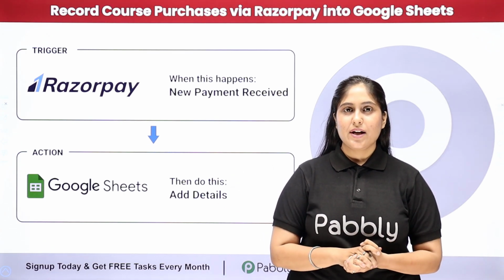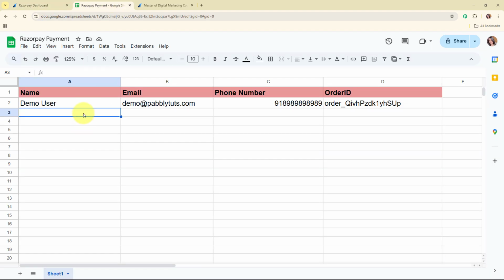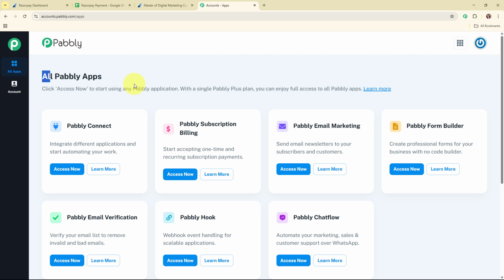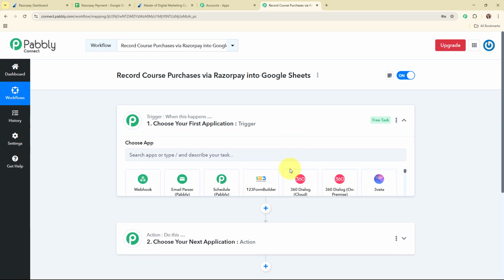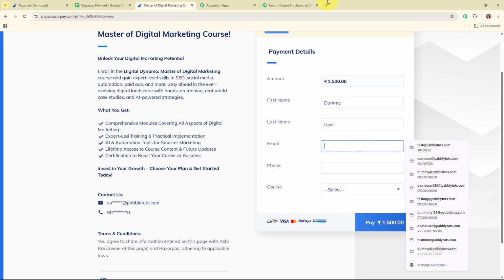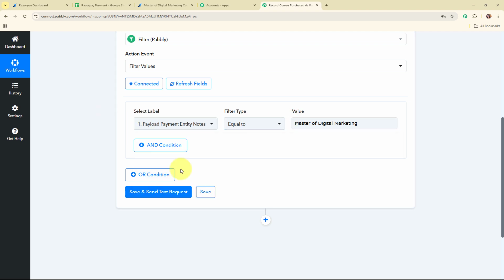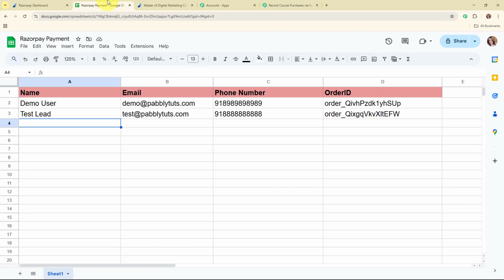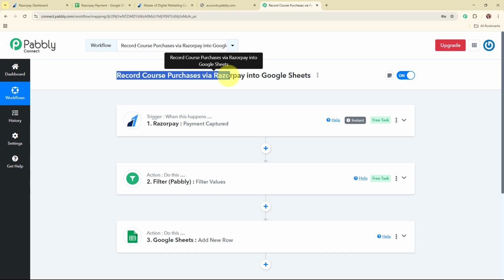How to Record Course Purchases via Razorpay into Google Sheets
In this video, you'll learn how to automatically record course purchases made via Razorpay into Google Sheets. We’ll guide you through using Razorpay to process payments and Google Sheets to keep track of your sales data easily. Pabbly Connect simplifies this process by bridging Razorpay and Google Sheets, automating the data transfer without any manual effort required. This setup saves you time and ensures your financial records are accurate and up-to-date.

Use Case:-

I run an online course platform and use Razorpay to collect payments from students. Whenever someone buys a course, I need to keep a record of their name, email, course purchased, and payment details. Doing this manually takes a lot of time and I can easily miss something. So, I set up an automation to automatically add each purchase to Google Sheets as soon as the payment is completed. This helps me stay organized, track who bought what, and quickly give students access to their courses without any delay.

Benefits of Pabbly Connect:

1. Automation: Save time, money, and resources by automating tasks.

2. Integration: Connect various web services to create efficient workflows.

3. Security: Enjoy industry-standard security for your data.

4. Scalability: Easily add new applications and services to your workflow.

5. Cost-effective: Choose from plans suitable for different business sizes, with no charges for internal tasks.